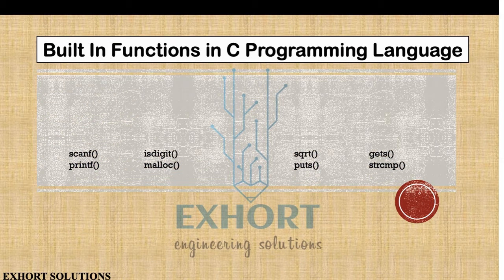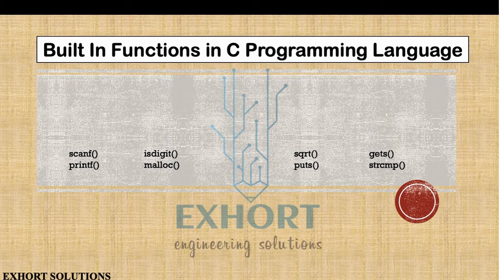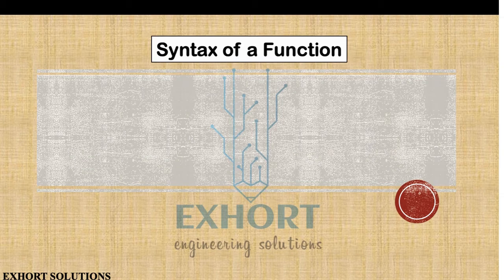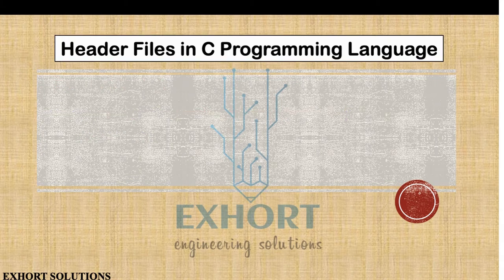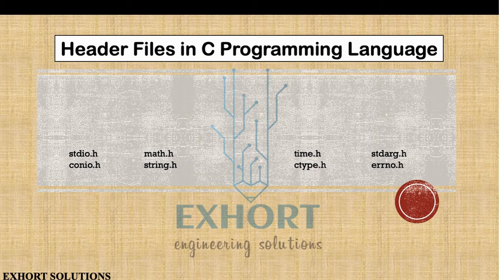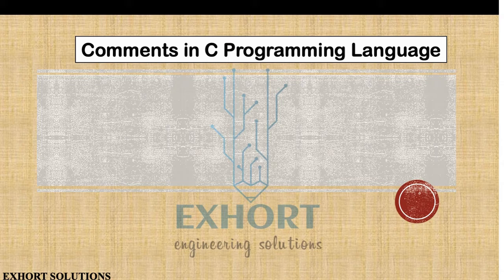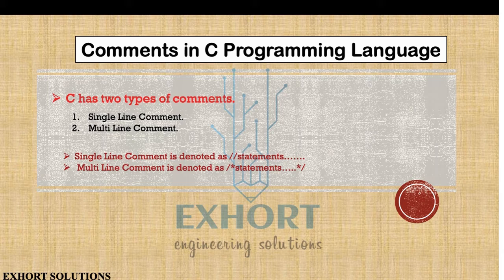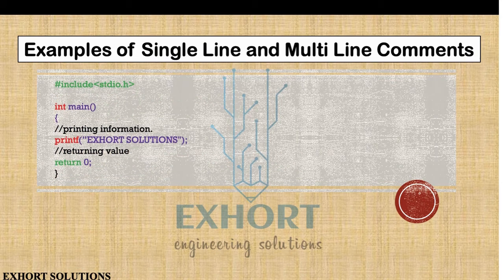#3 BASICS OF C LANGUAGE | C LANGUAGE TUTORIAL | CODING TUTORIAL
In this video you will learn a brief overview of C Programming Language

Programming & Data Structures: Introduction to C Programming
Topics discussed:
1.Built-in function in C
2.Syntax of a function
3.Header Files in C
4.Comments in C Programming Language

 Thanking you,
 TEAM EXHORT